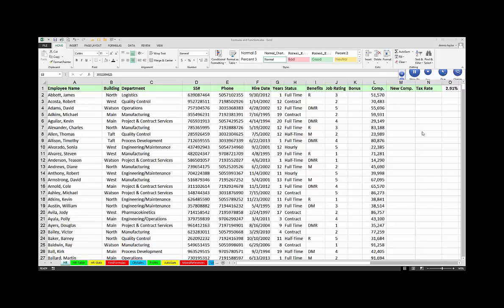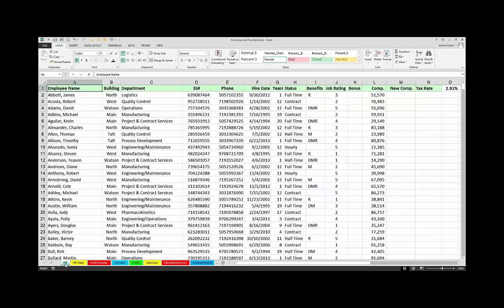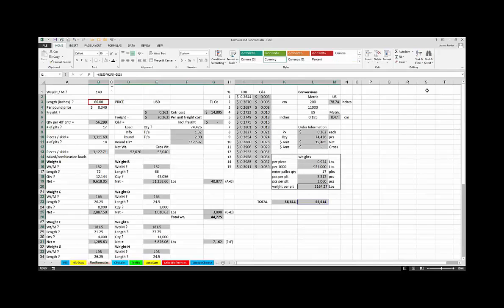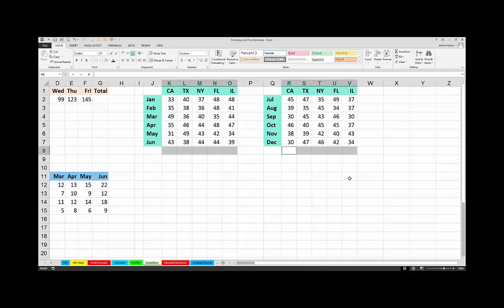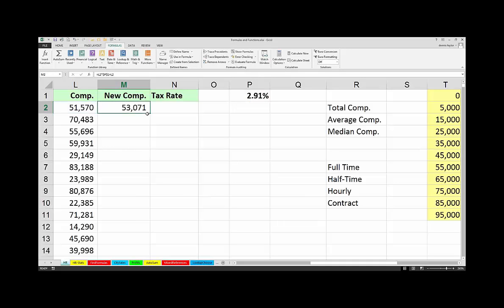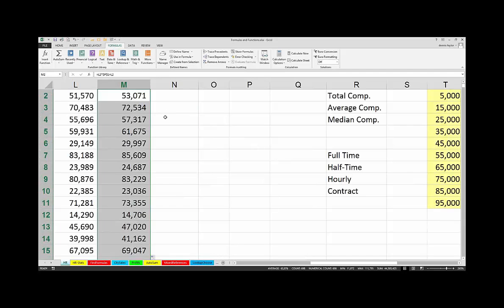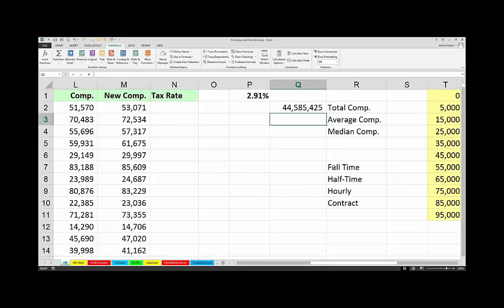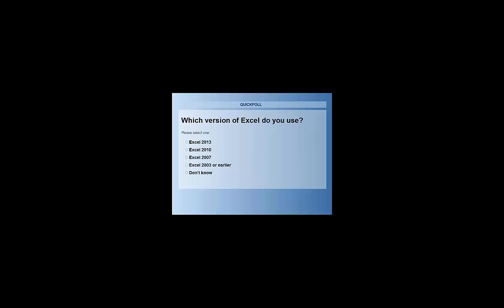How to use Microsoft Excel Formulas And Functions CPA Academy - Part One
Dennis Taylor completed another webinar on Microsoft Excel Functions and Formulas for the CPA Community. If you are a CPA this recording is for you.